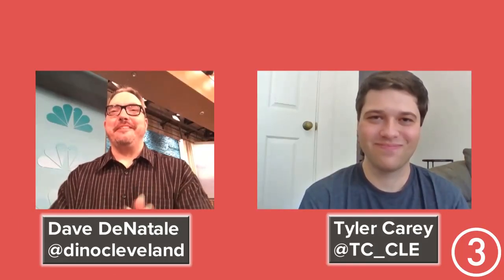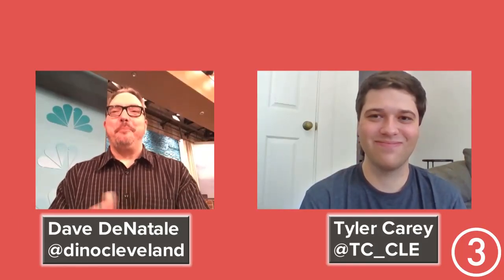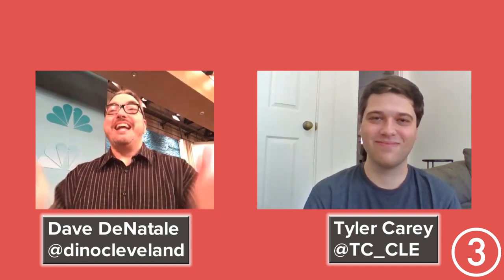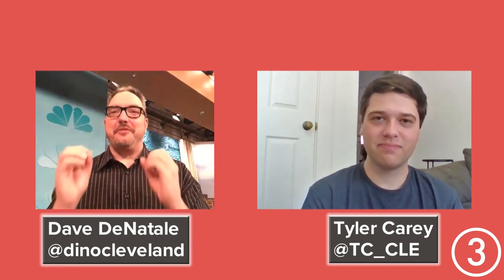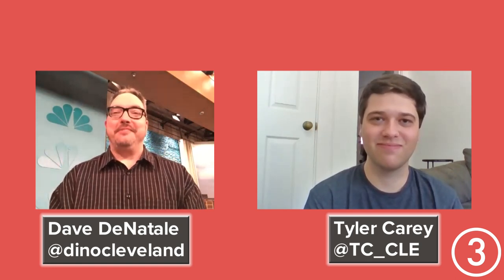Nordonia to host Benedictine in regular season final WKYC.com High School Football Game of the Week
Our high school football regular season will begin the way it began: with a Benedictine road game in Summit County.

But unlike Week 1's classic double overtime showdown against traditional rival Walsh Jesuit, Week 10's WKYC.com High School Football Game of the Week will be a bit further north against an uncommon opponent, as the Bengals will face the Nordonia Knights in what could potentially be a playoff preview. Our final poll of the year was perhaps our closest, with this game edging out Rocky River vs. Buckeye by mere percentage points.

Let's start with Benedictine, which has seemingly returned to form in 2021 as "The Home of Champions." Led by quarterback Ceejay Yarboro and linebacker Derell Bedingfield Jr., head coach Jarritt Goode's squad reeled off five more wins in a row following their triumph against the Warriors, including victories over out-of-area powers Toledo Central Catholic and Bishop Hartley. Unfortunately, the 6-1 Bengals are also coming off their first loss of the year, a 28-10 defeat at the hands of defending Division II state champion Archbishop Hoban.

Meanwhile, Jeff Fox's Nordonia team has also undergone a bit of a renaissance with its first winning season in three years, with signature conquests over Berea-Midpark and Hudson. The Knights sports a high-powered offense led by the connection of QB Mark Wilson and receiver Matt Hayes, and the unit will look to take advantage of a Bengal defense that has struggled to stop opposing teams at times.

Regardless of what happens with the computer points, this matchup promises to be a great one between two of the top contenders in the Cleveland-Akron area. Dave "Dino" DeNatale will call the game live via audio stream Friday night beginning at 6:50 p.m. on WKYC.com, the WKYC app, and the WKYC Facebook and YouTube pages, and we'll also update you with plenty of scores from across Northeast Ohio (including the aforementioned St. Ed-Hoban clash).